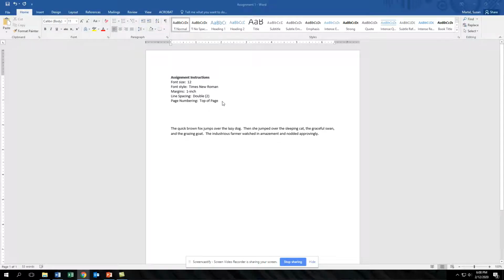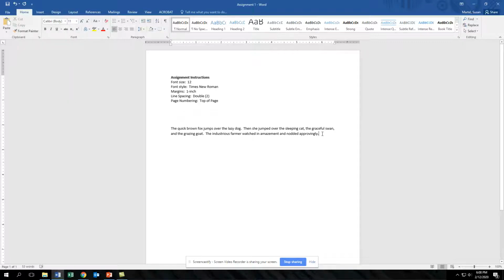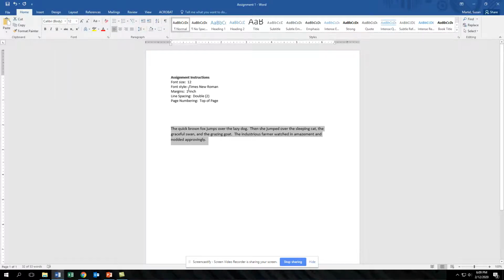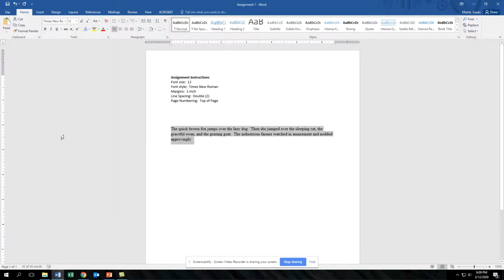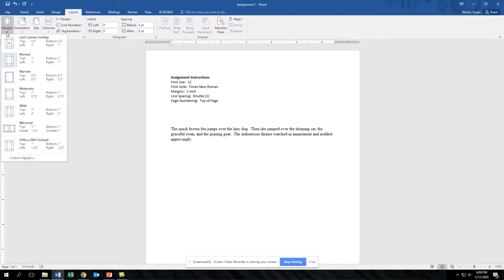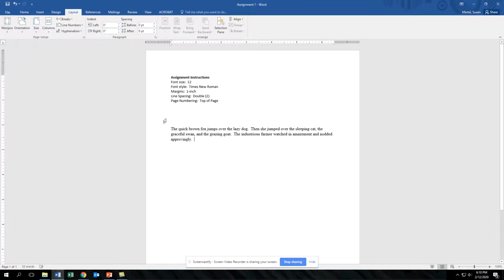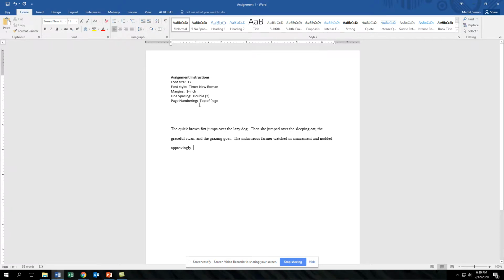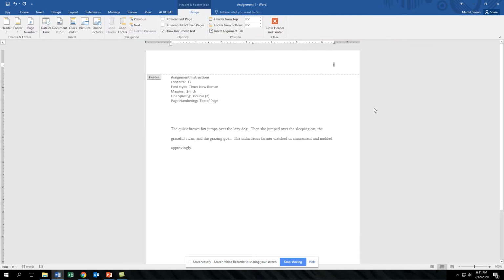Novice Level for Absolute Beginners - Microsoft Word Presets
Slide 6 Presets